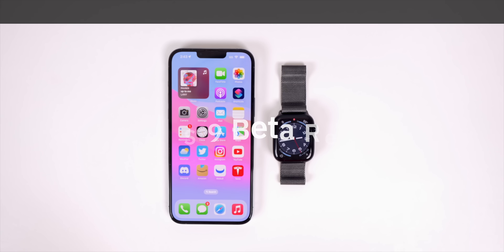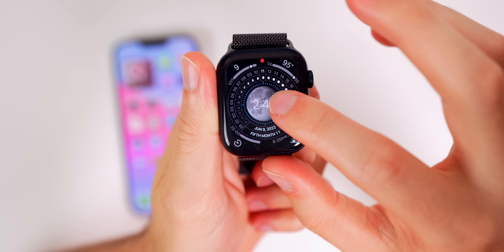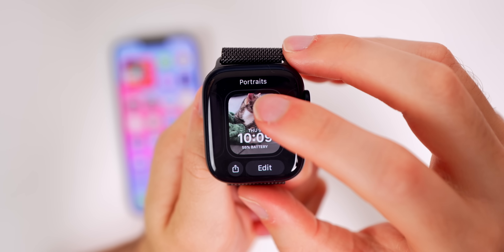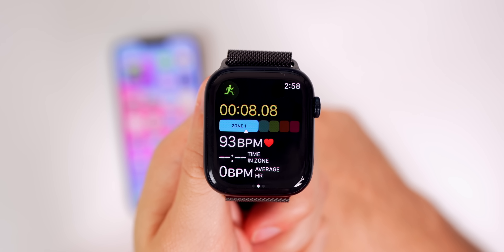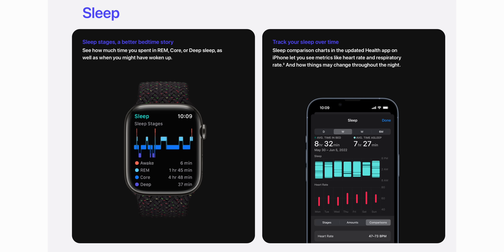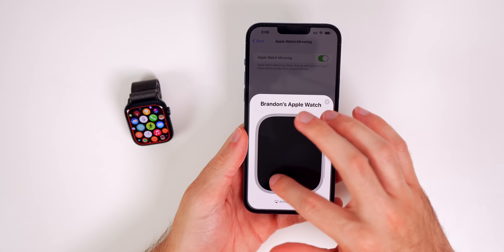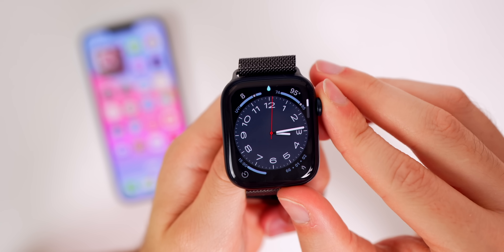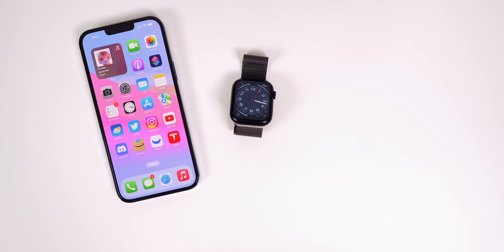watchOS 9 - 25+ Best New Features & Changes!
watchOS 9 - 25+ New Features & Changes! | watchOS 9 Beta 1 Released - What's New Review

Apple just released the first Beta of watchOS 9 for the Apple Watch and It includes a lot of awesome features and changes!

So in this video, we cover all of the main new features and changes in watchOS 9 Beta 1, including Apple Watch Mirroring, Workout Changes, new Watch Faces, new Notification Banners, and more!

Chapters:
0:00 Intro
0:26 5 New Watch Faces
2:56 New Notifications
3:22 Control Center Changes
3:51 Workouts & Health Features
6:12 Dictation
6:30 Apple Watch Mirroring
7:39 Hand Gestures for Quick Actions
8:28 Siri
8:37 Night Stand
8:53 Water Lock
9:17 Calendar
9:53 Weather
10:02 Conclusion

Did you install watchOS 9 Beta yet? Or are you waiting for the final?

🎵Outro:

▬ STAY UP-TO-DATE! ▬